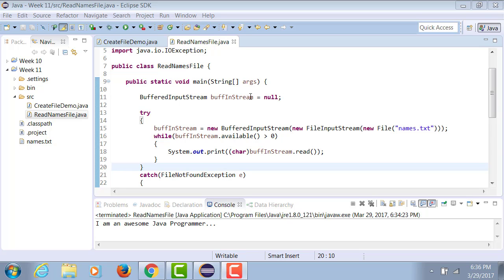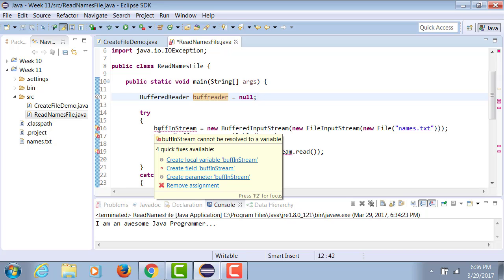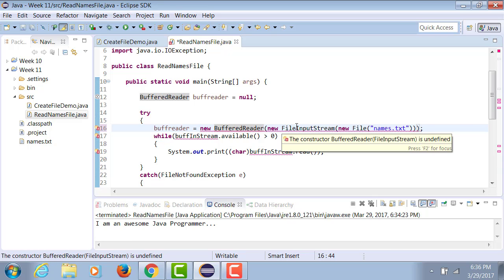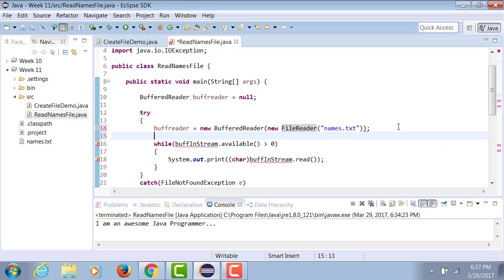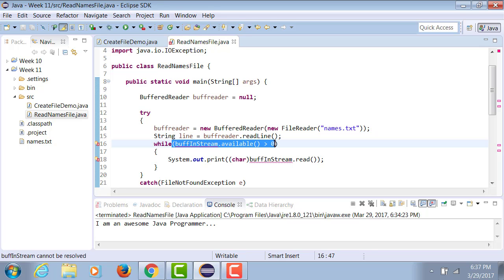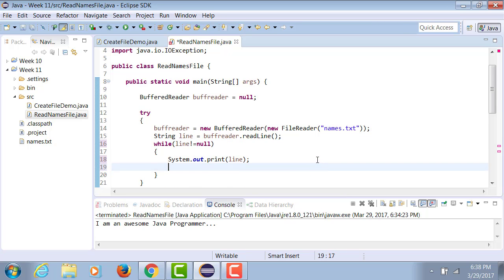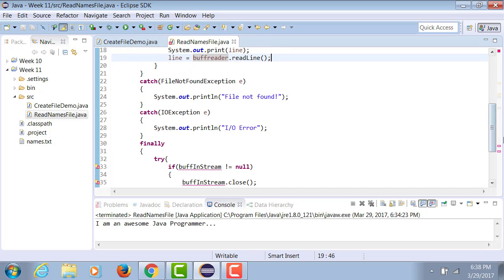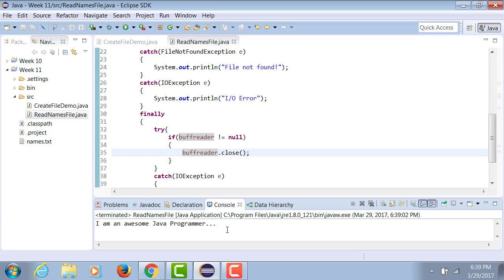Java - BufferedReader reading File Data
Java - BufferedReader reading data from file